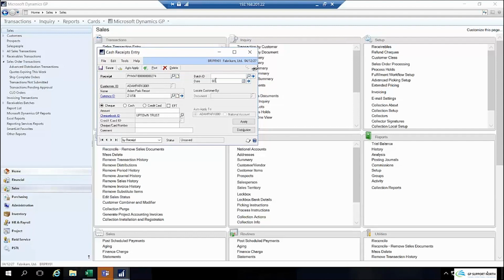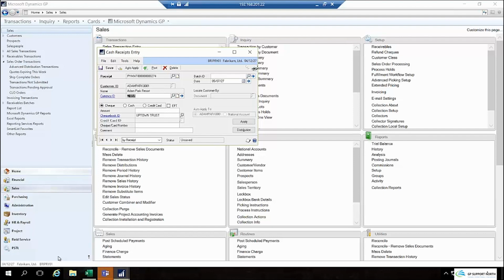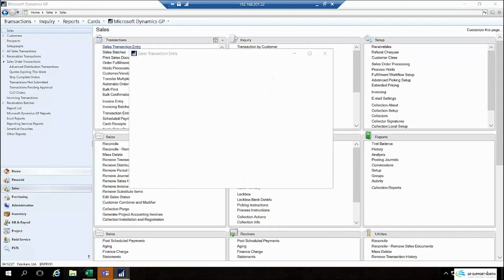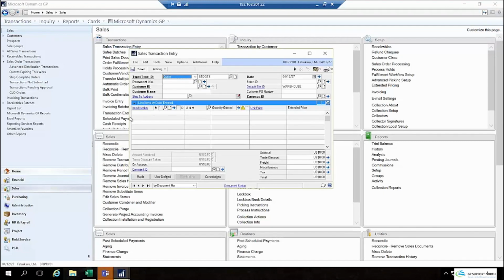Sales Order Entry Tip 2: Date Default Change/Customer Invoice for Dynamics GP (Great Plains)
𝗧𝗶𝗽 𝟮: We are showcasing process and navigation shortcuts for sales transactions within 𝗗𝘆𝗻𝗮𝗺𝗶𝗰𝘀 𝗚𝗣 (𝗚𝗿𝗲𝗮𝘁 𝗣𝗹𝗮𝗶𝗻𝘀). This tip outlines hotkeys for quick default date changes and different practices to match invoices to customers.

Follow GP Support North for our next video on Sales Order Entry tips and tricks such as batch entries or customer ID navigation are being posted each Tuesday or for more on how GP Support North can help you advance your Dynamics GP ERP